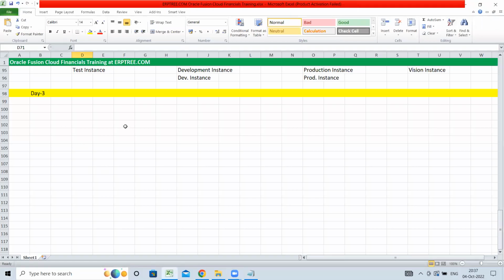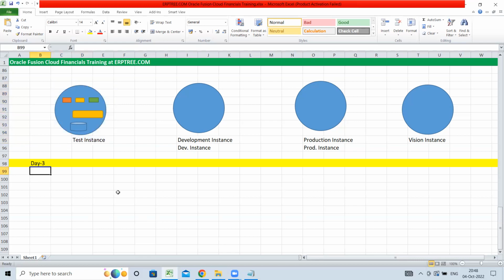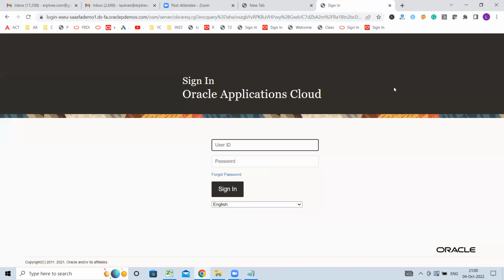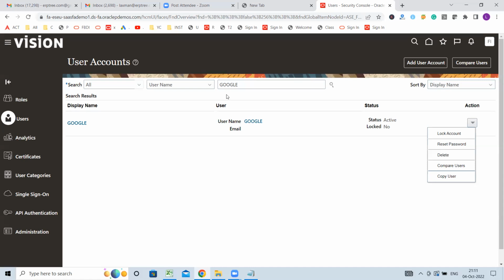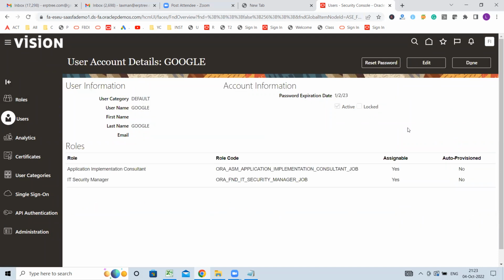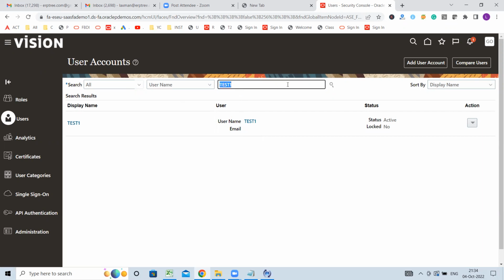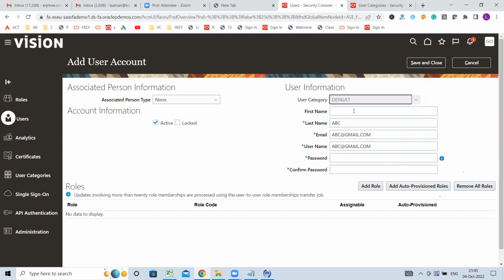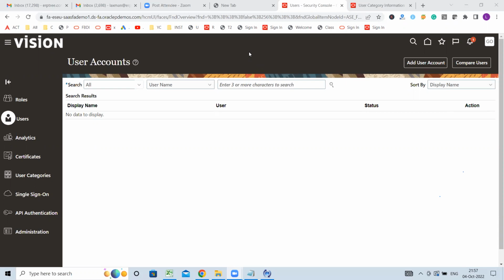Oracle Fusion Cloud Financials Training | Implementation User Creation | 3rd Session